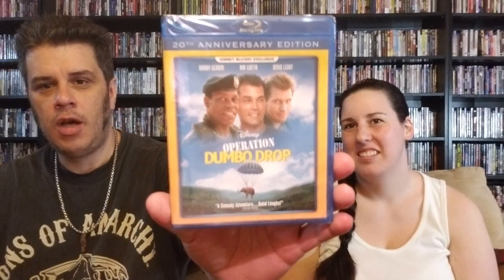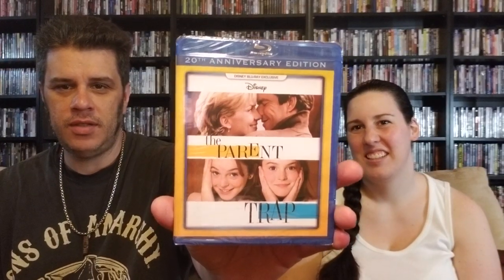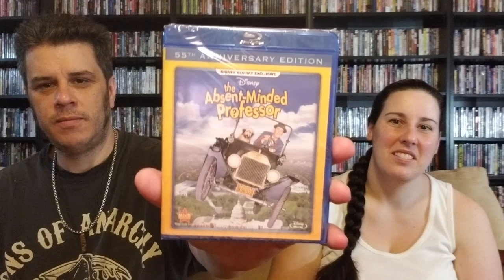Pickups and unboxing June 9 vinegar syndrome, dmc and more ..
My instragram